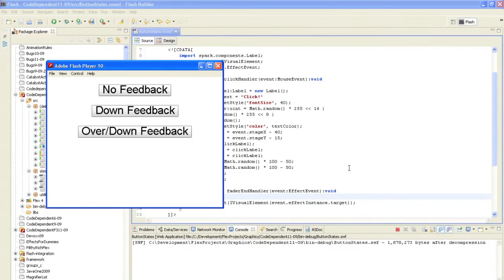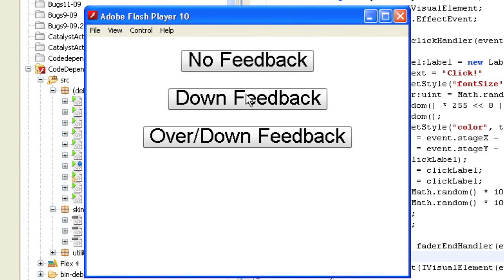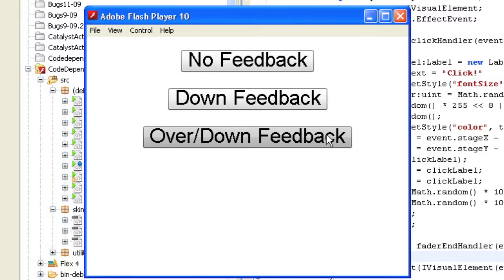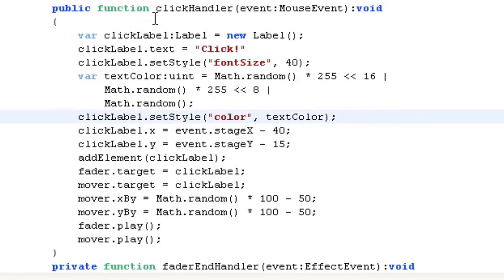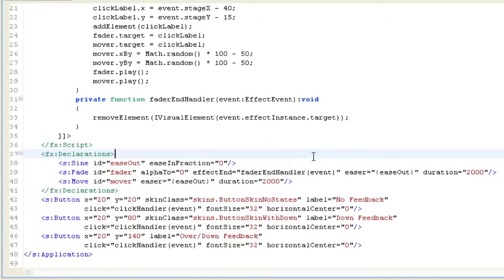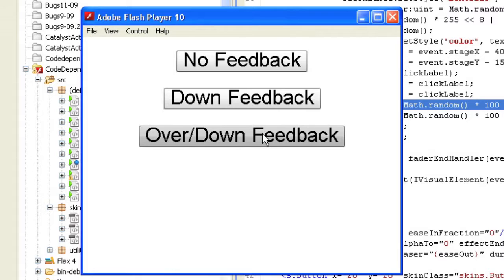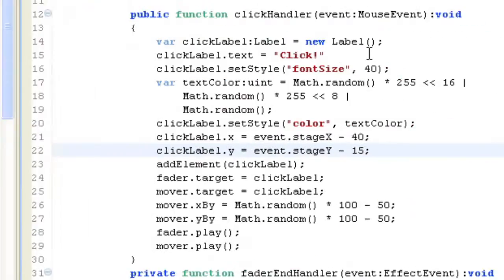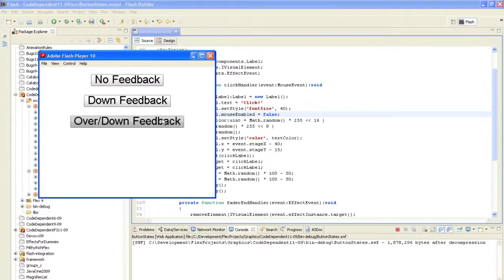CodeDependent - Visual Component State Feedback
A component can change its look between different states, like when the mouse is over it.  In this video, Adobe's Chet Haase shows how Flex buttons do this to provide important visual cues to the user.